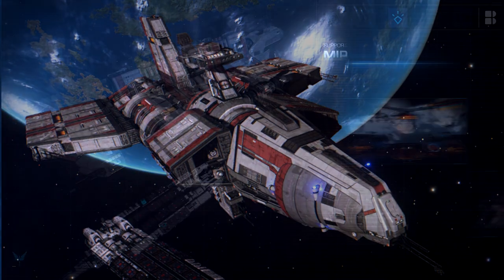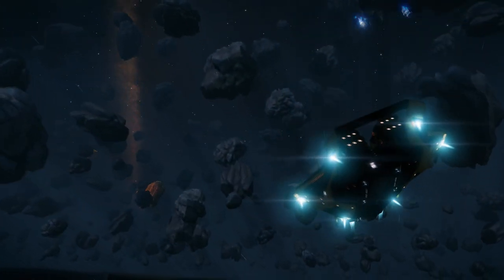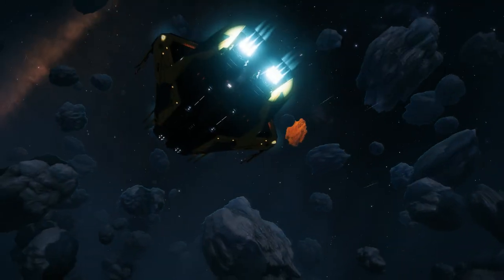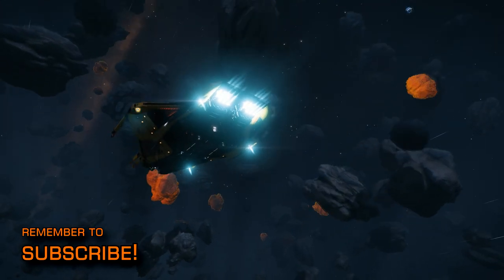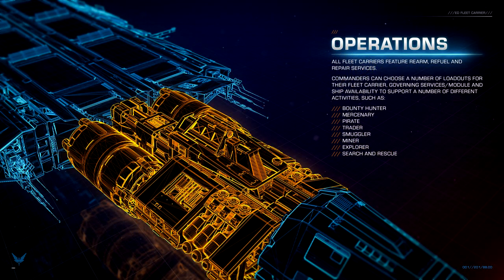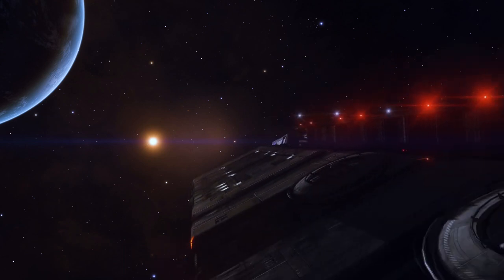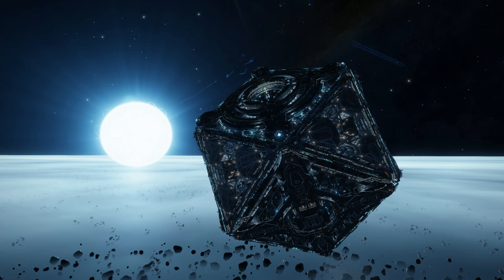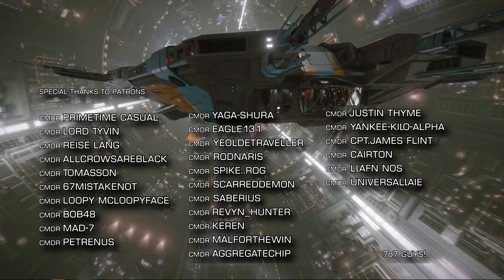Elite Dangerous: Are you buying a Fleet Carrier in 2020? - Here's what they might do.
Any unforeseen delays notwithstanding Elite Dangerous should be getting the Fleet Carriers update in around June 2020 or thereabouts.
Whilst not everyone is excited about getting a fleet carrier, a great many commanders are.  But why?
In this video we take a run through what we know about fleet carriers so far and guess at why they might be a must have Elite Dangerous 2020 update item!